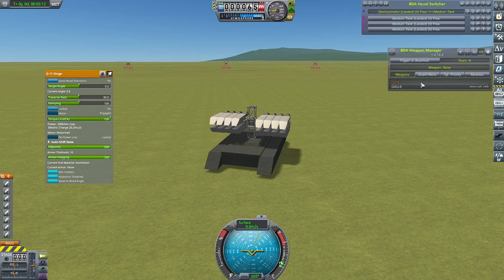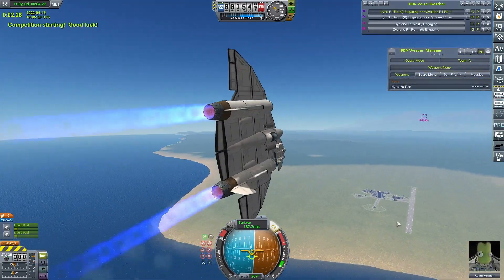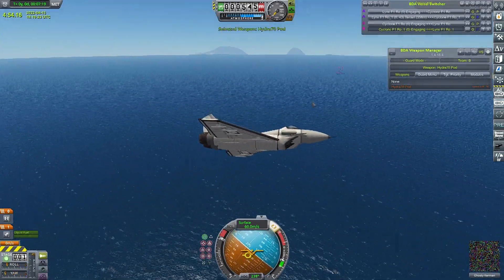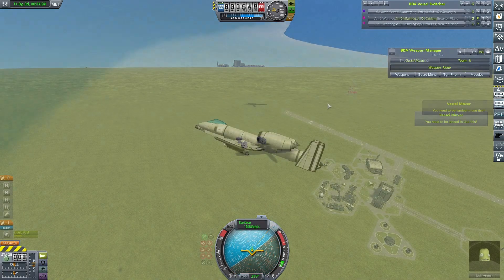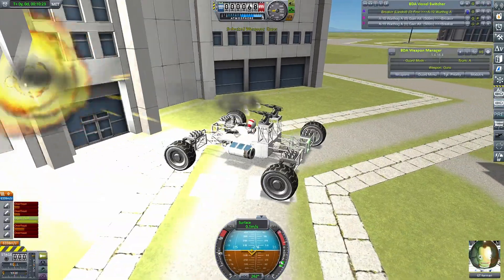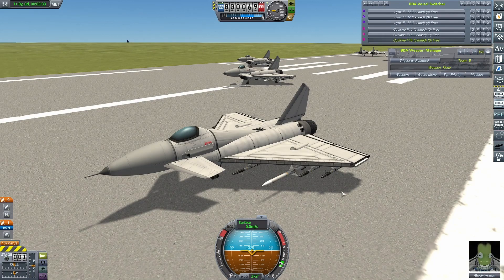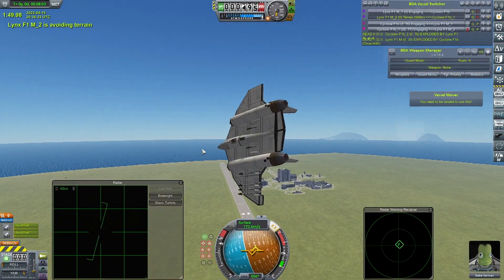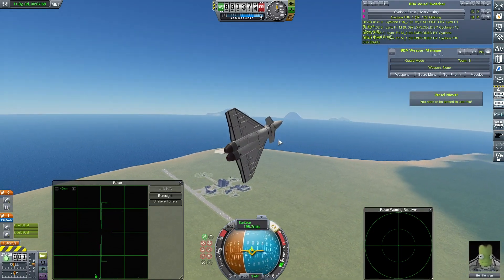Bits & Pieces Compilation #2 - Kerbal Space Program & BD Armory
Another collection of ideas that wouldn't stretch to fill a whole video!